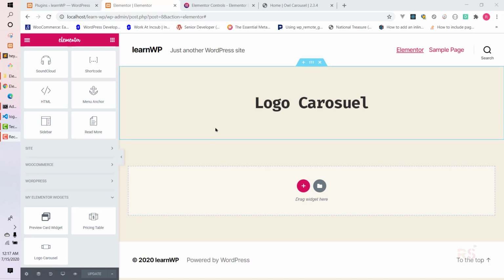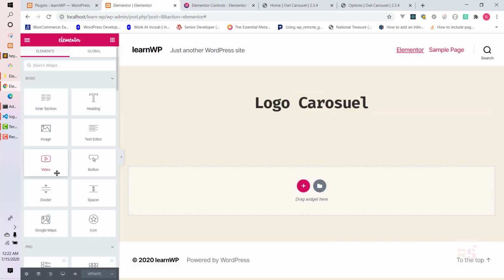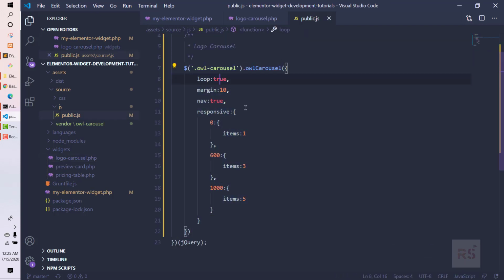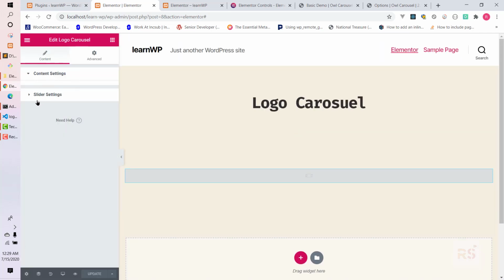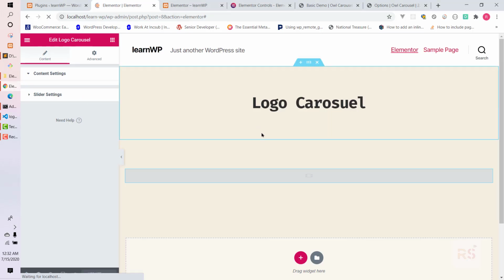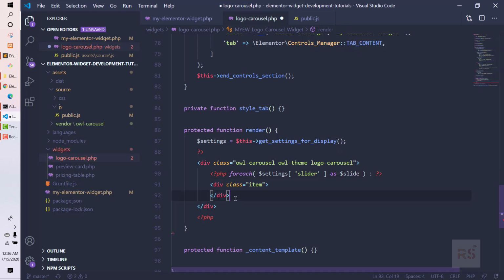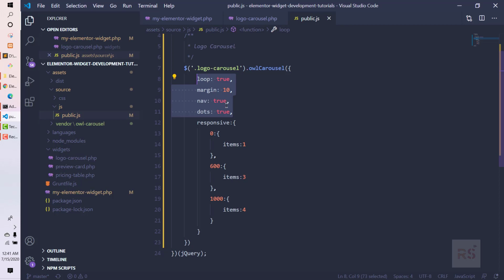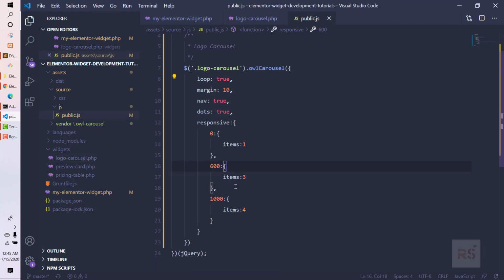How to Build Custom Elementor Widgets - EP10 - Logo Carousel Widget - Part 1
This tutorial will teach you how to create a logo carousel widget with Elementor page builder